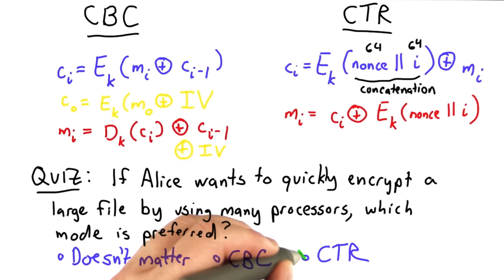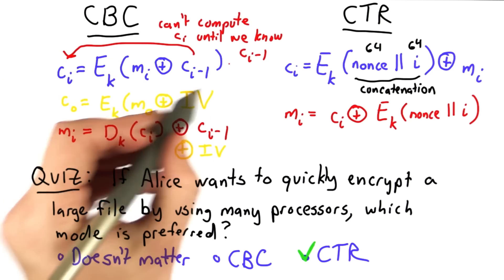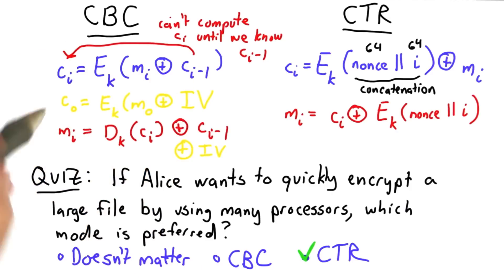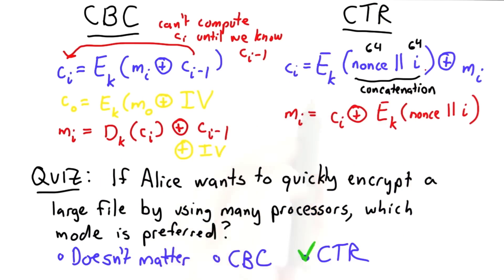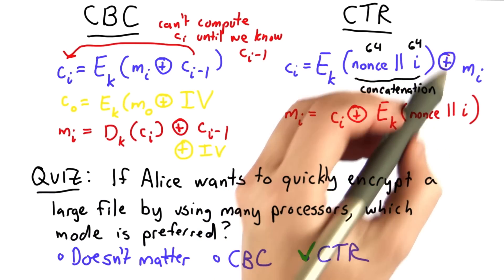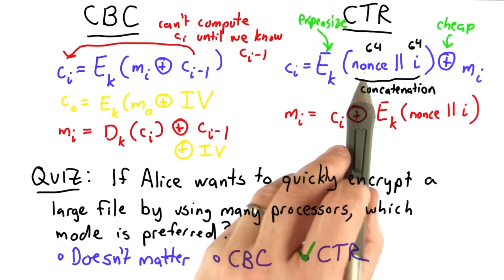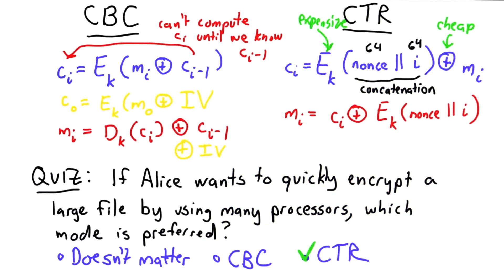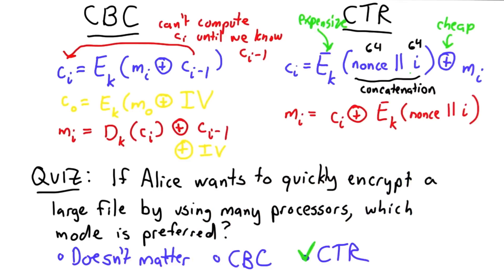Parallel Processing Solution - Applied Cryptography